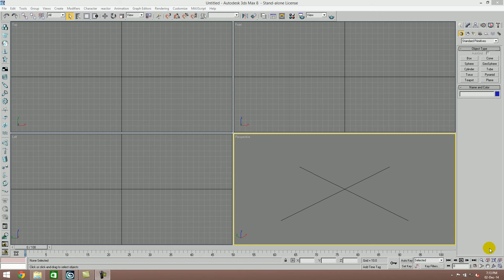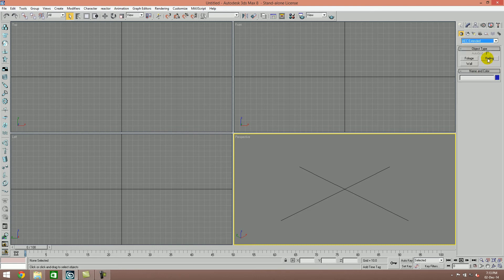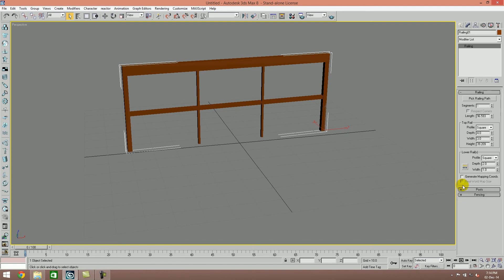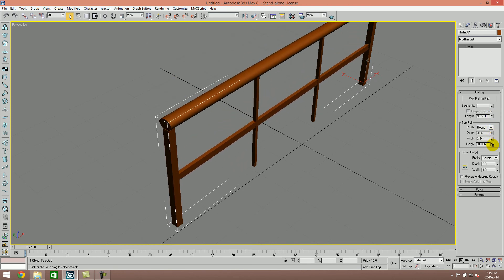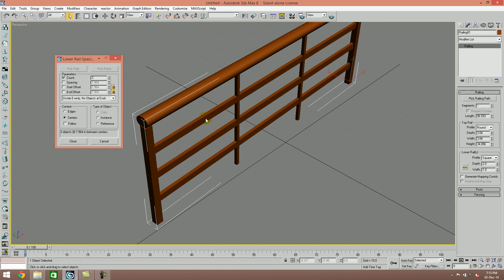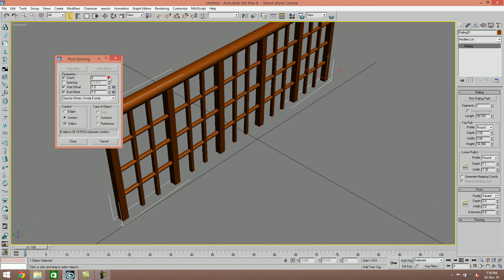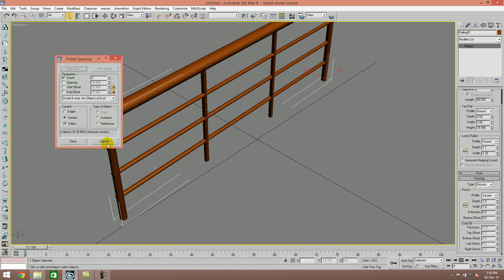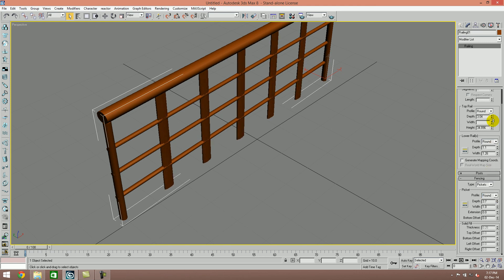CREATING SIMPLE RAILING IN 3D MAX PART 1